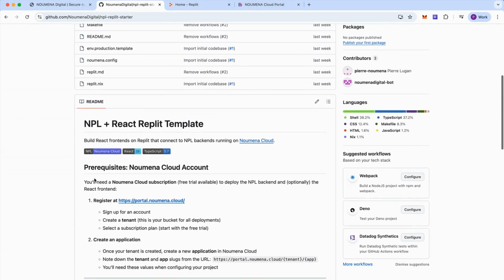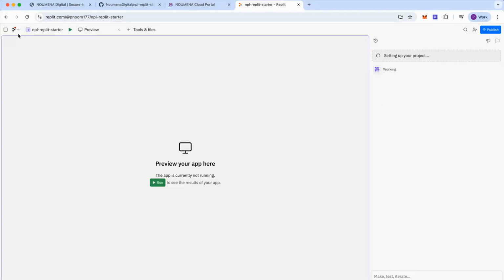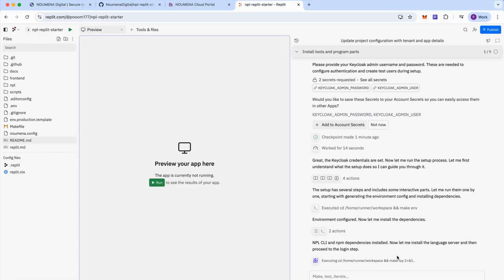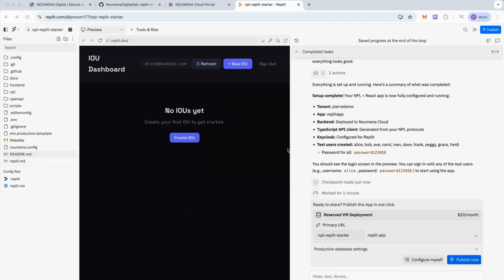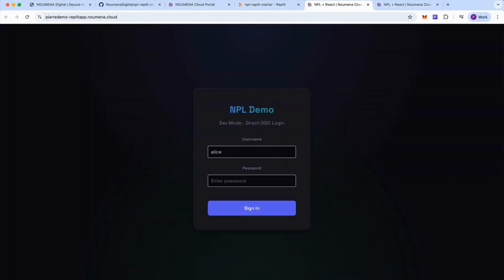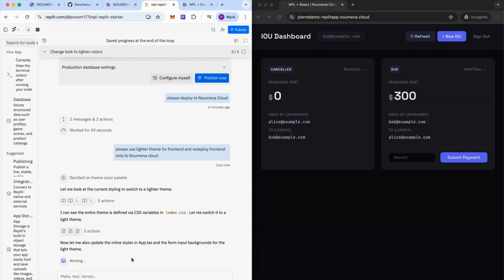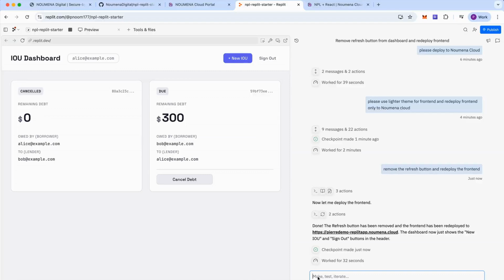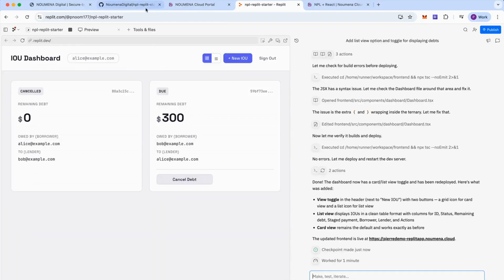Build and deploy secure applications right from your browser — with Replit and Noumena NPL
Get your first Replit + NPL application up and running in minutes, and let the Replit Agent implement changes directly from your browser.

Learn how to build and deploy secure applications without leaving your browser. The Replit Agent understands NPL (NOUMENA Protocol Language) and helps you generate production-ready code. This presentation walks you through the first steps using a GitHub starter repository that you can load directly into Replit.

00:00 Introduction
00:17 Getting started
00:50 Exploring the starter repo
01:30 Setting up NOUMENA Cloud
03:01 Importing the project into Replit
04:22 First-time setup
08:25 Running the application (dev server)
09:15 IoU app walkthrough
11:22 Deploying the frontend to NOUMENA Cloud
14:01 Adjusting the app: lighter theme
16:54 Adjusting the app: remove Refresh button
18:03 Adjusting the app: add List view
20:56 Next steps